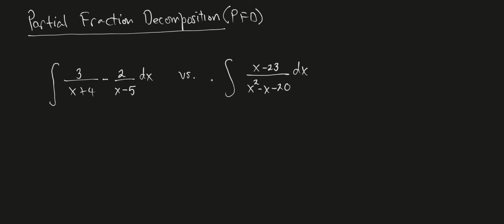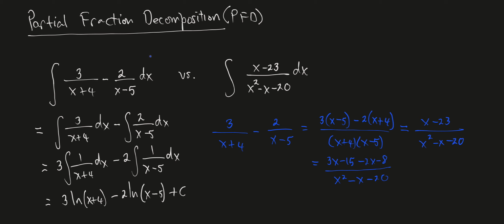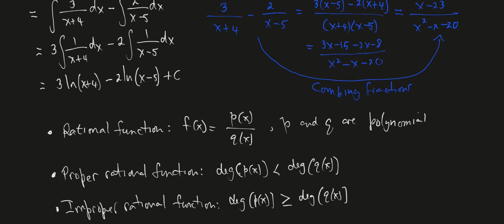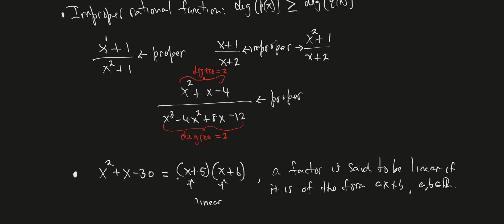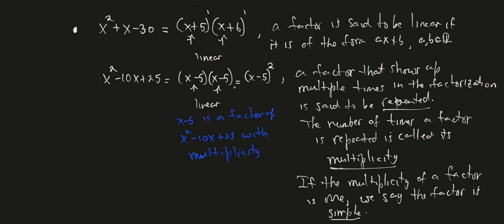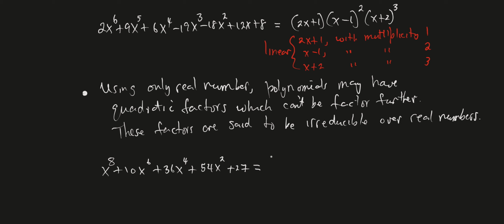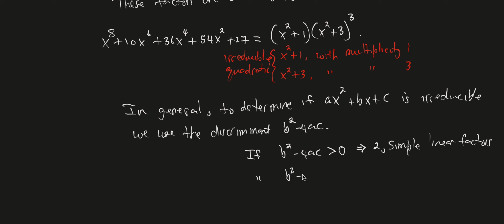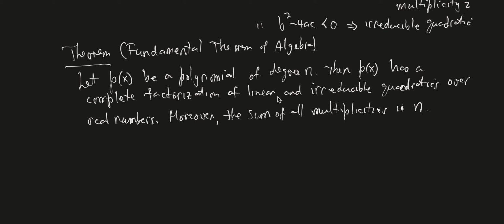32 Partial Fraction Decomposition An Introduction